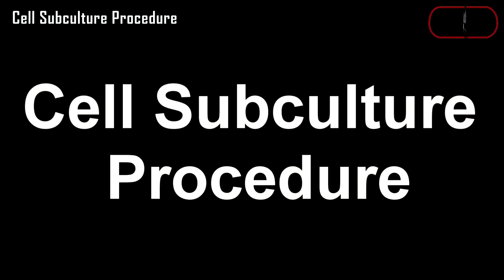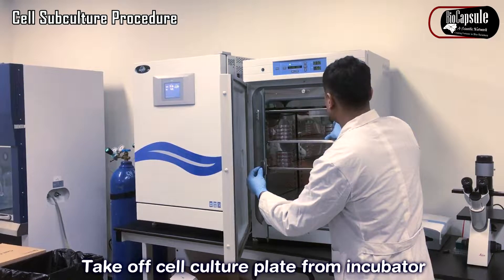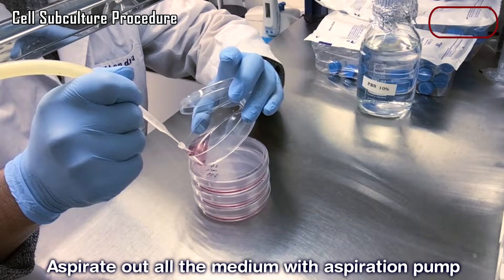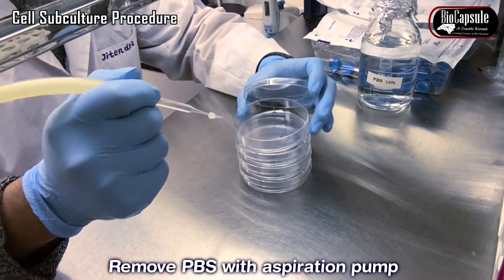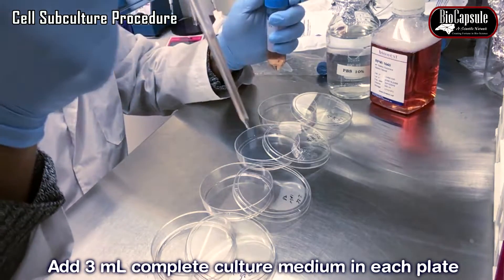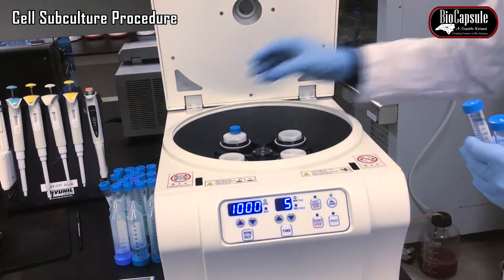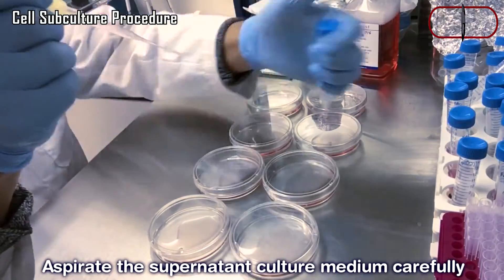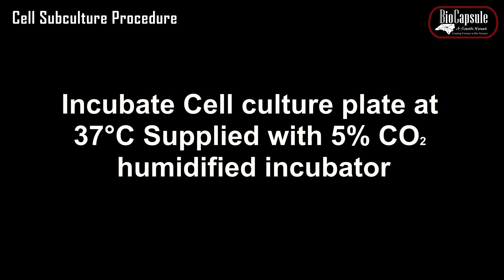Cell Subculture Procedure in laboratory 2020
All kinds of animal cells that maintained in the artificial medium have specific growth phases namely lag phase, exponential growth phase, and stationary phase and death phase. All viable cells should be maintained at the exponential growth phase in order to conserve their genetic and phenotypic originality. Generally, the cultured cells should be split when it reaches 70-90% confluency on the surface of cell culture dish.